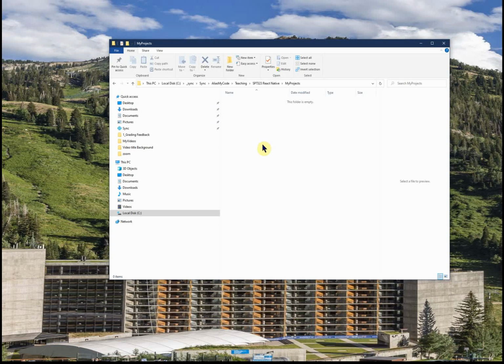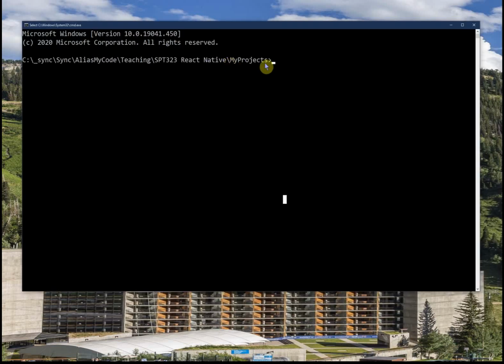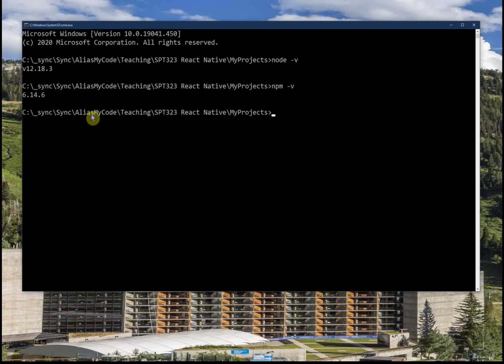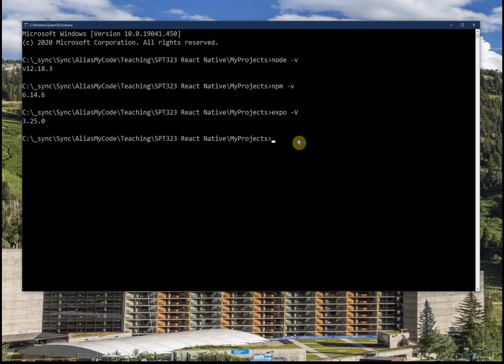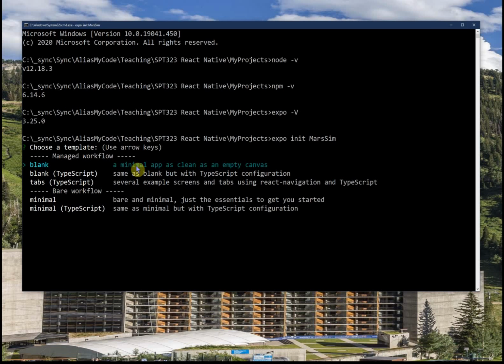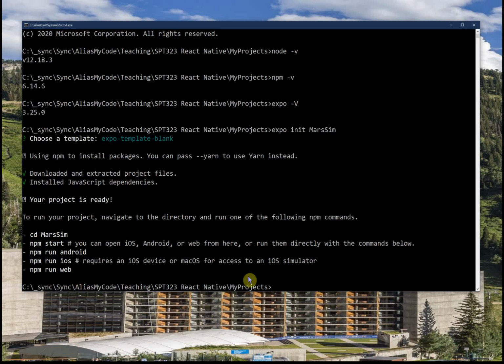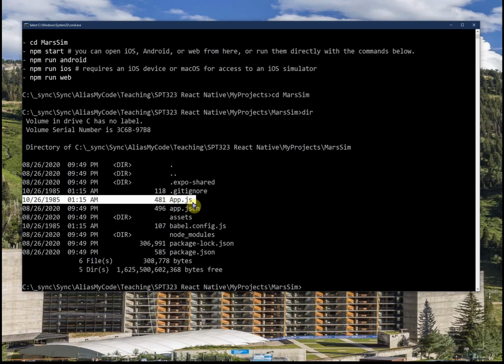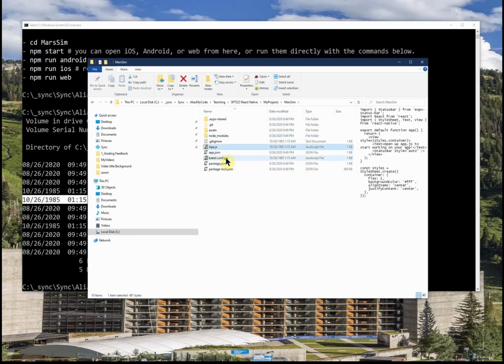Create a React native project structure using Expo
How to create a React native project and structure using Expo. Then we will explore the project files and locations we create.